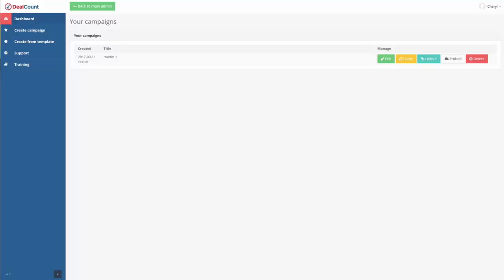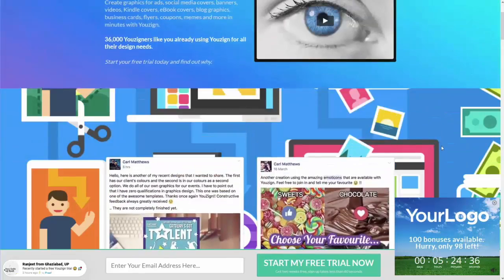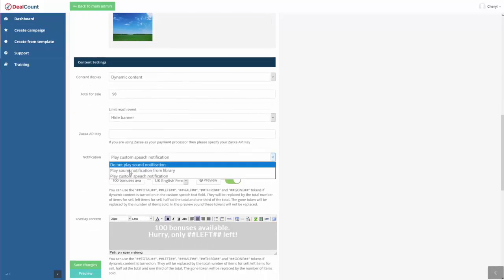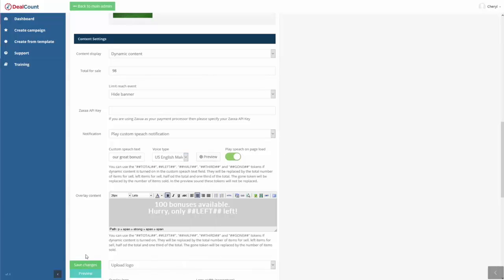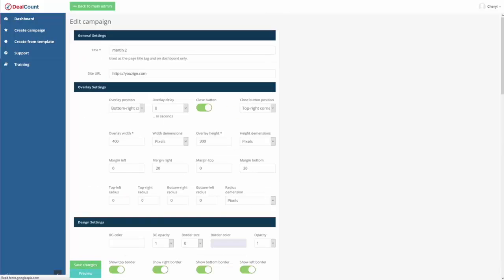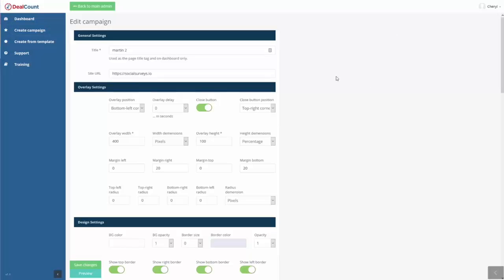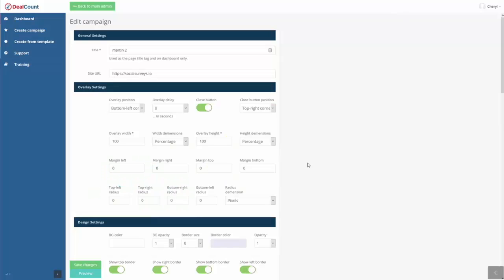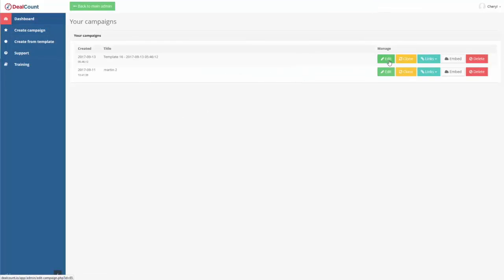DealCount OTO | DealCount Discount | DealCount UPSELL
Create specific audio messages for your visitors to help increase sales,DealCount OTO | DealCount Discount | DealCount UPSELL